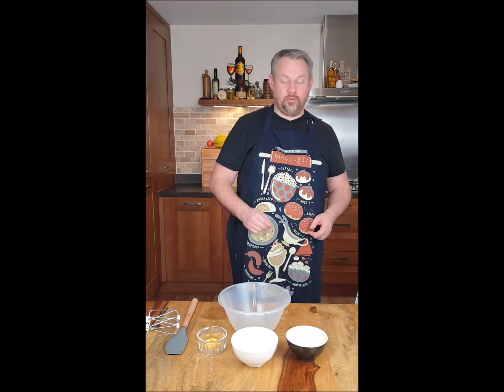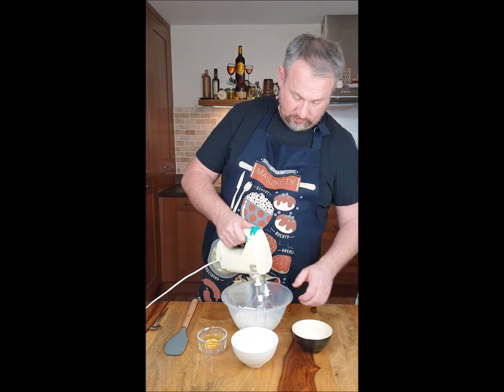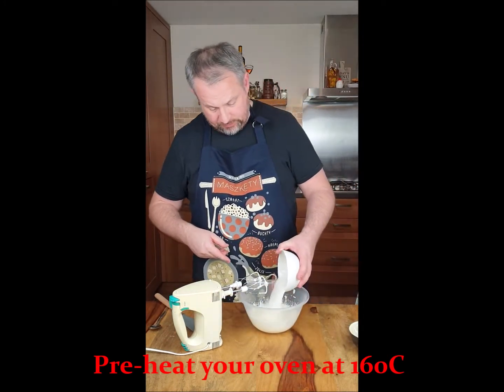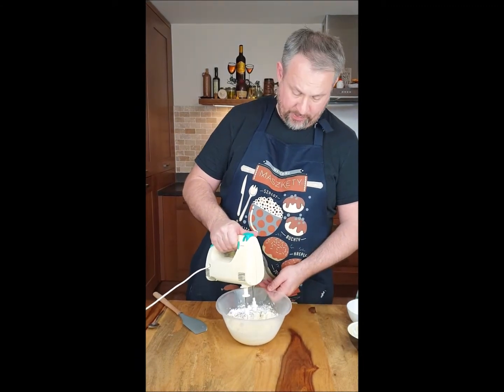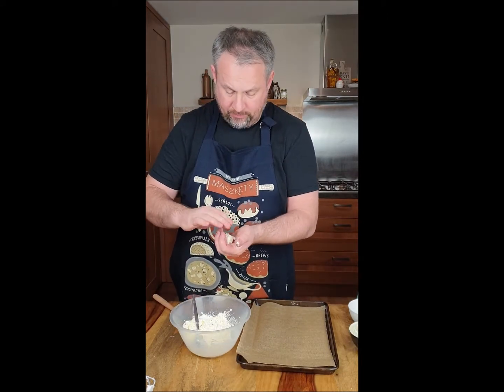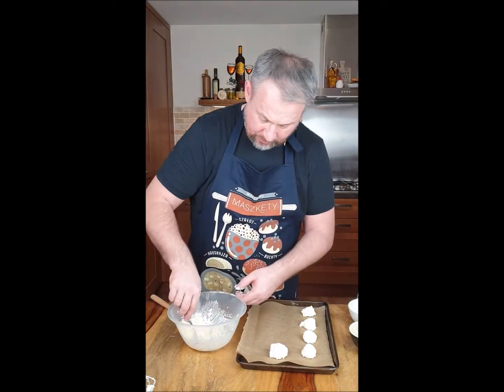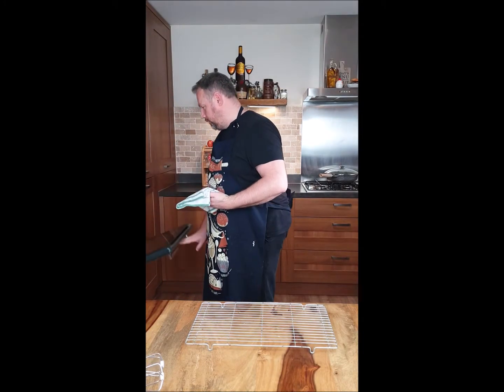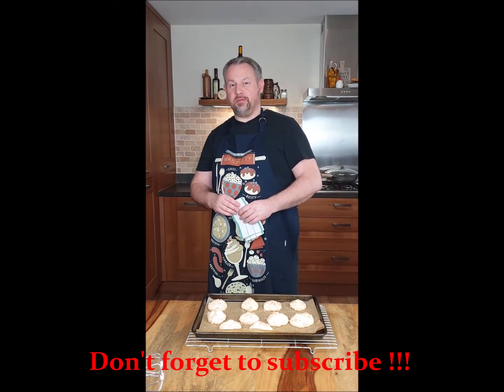coconut cookies video recipe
Very tasty coconut cookies recipe, easy and quick
gluten free cookies